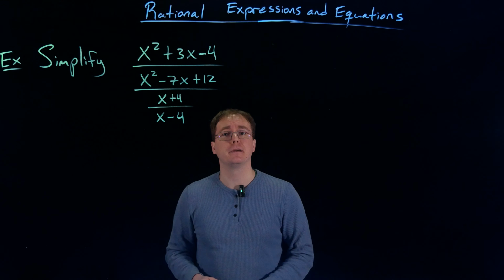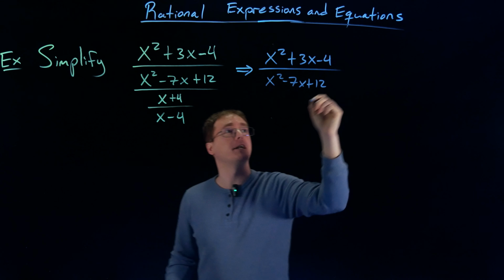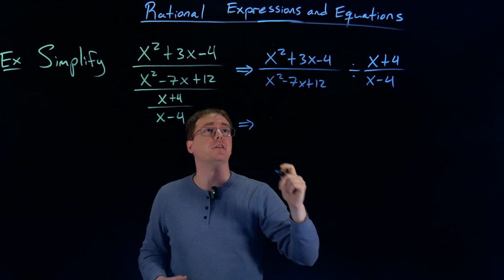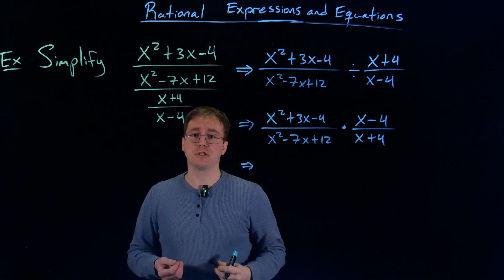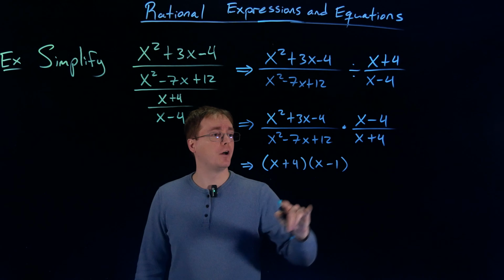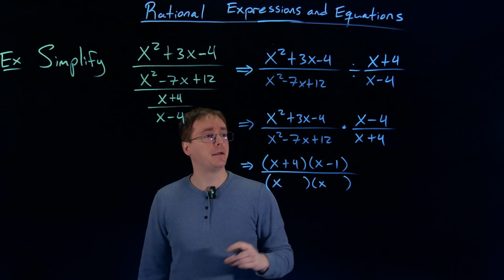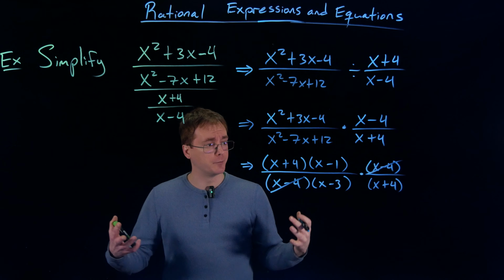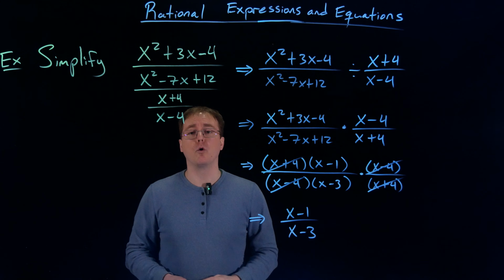Simplifying Complex Rational Expressions